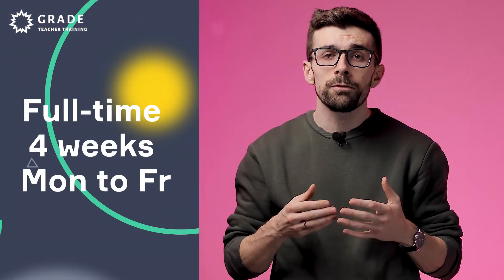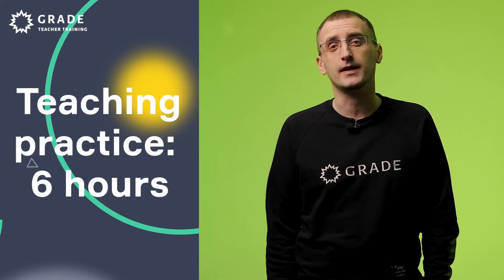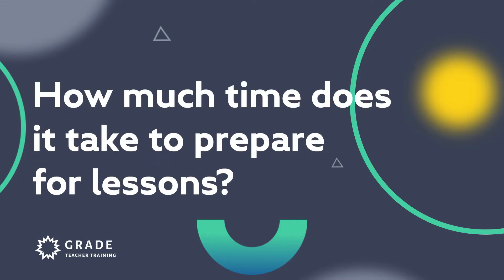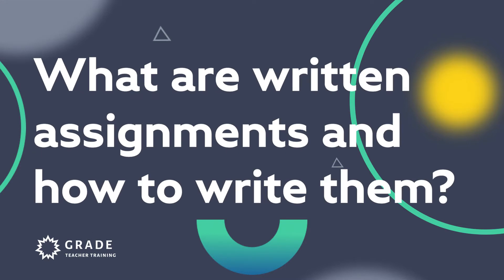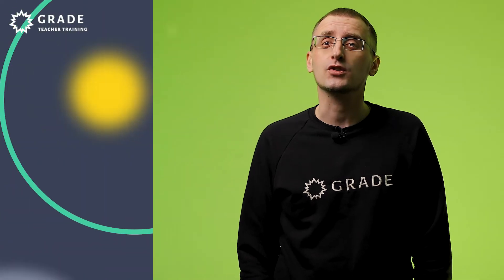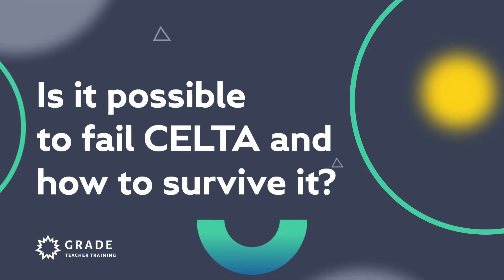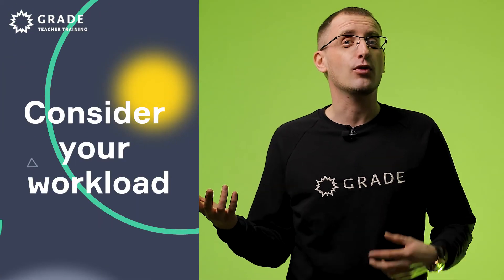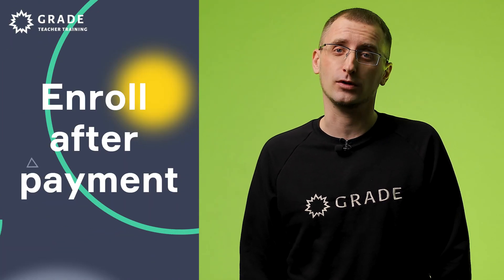CELTA course FAQs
If you are thinking of obtaining an internationally recognized teaching qualification, CELTA (Certificate  in Teaching English to Speakers of Other Languages) is the best choice! In this video, CELTA tutors from Grade Education Centre Lidiya Simak, Andrii Pigariev, and Christopher Reese are answering the most frequently asked questions about this course. Watch and find out:

What is CELTA and what are the possible ways to take it?
What does CELTA consist of?
How is teaching practice organised?
How much time does it take to prepare for lessons?
What are written assignments and how to write them?
How is CELTA assessed?
Is it possible to fail CELTA and how to survive it?
How to prepare for CELTA?

You can learn more about CELTA online Course, CELTA Part-time Course or CELTA Full-time Course